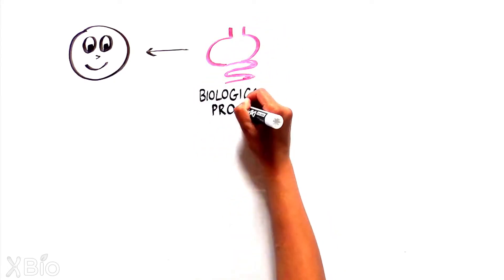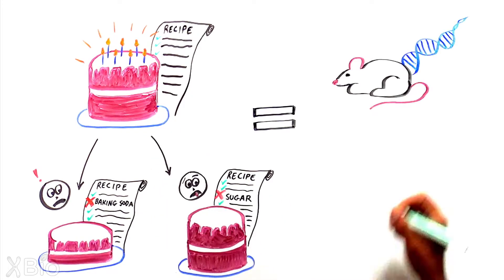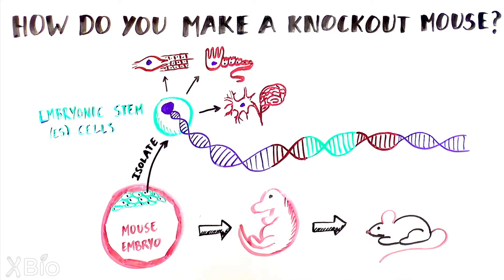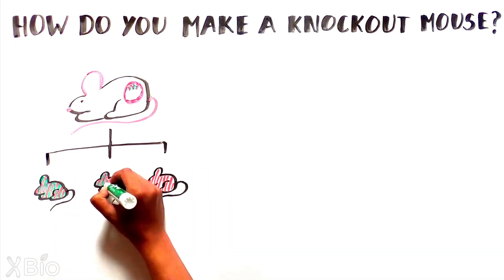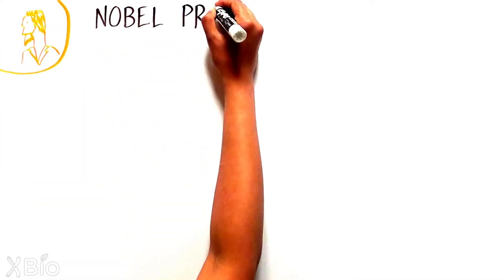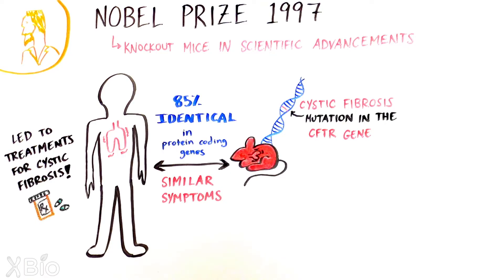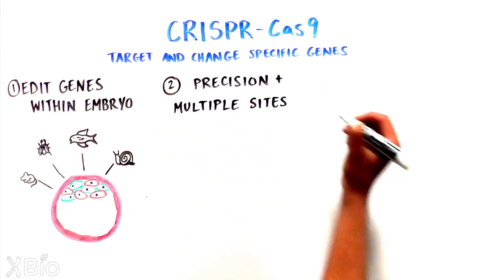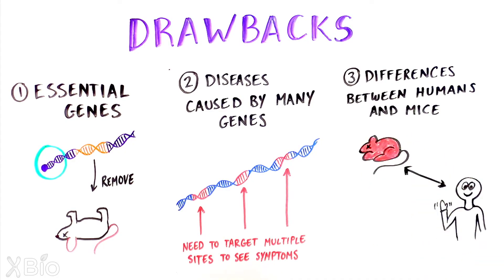What is a knockout mouse?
Understanding the exact role a gene plays in biology or disease is challenging because multicellular organisms, like humans, are complex. Just over thirty years ago a group of scientists made a pivotal discovery that led to the development of an important tool that changed the way scientists could study the role of a single gene and its impact on an entire biological system: the knockout mouse.